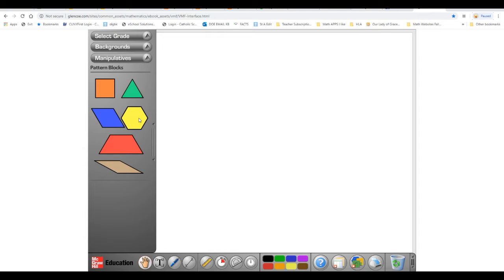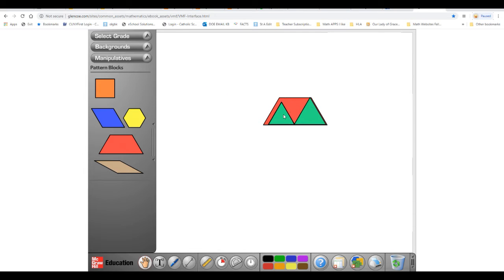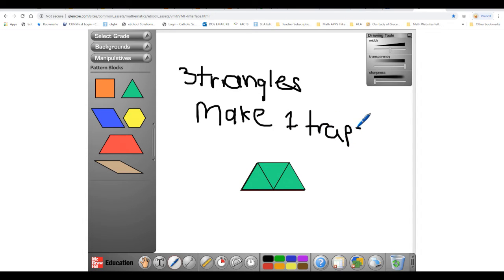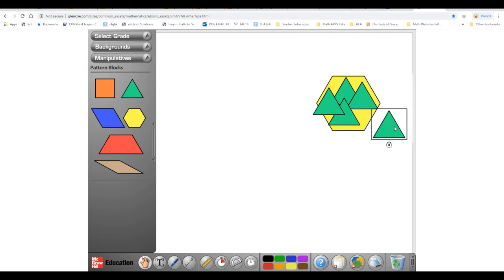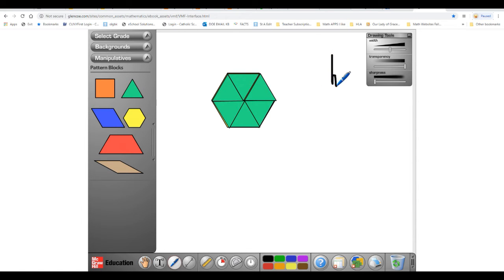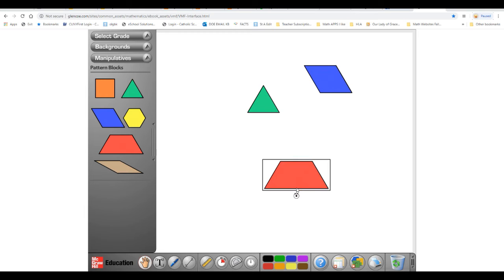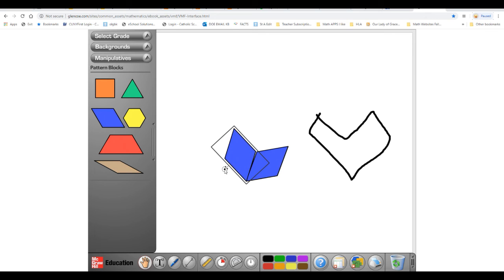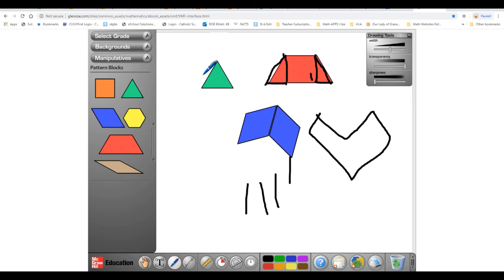Math making 2d shapes 13 3